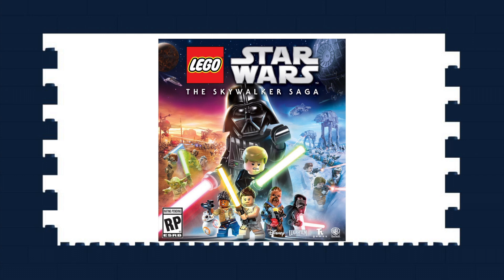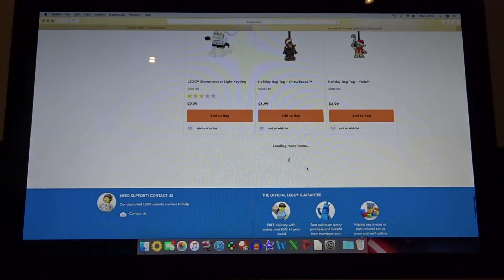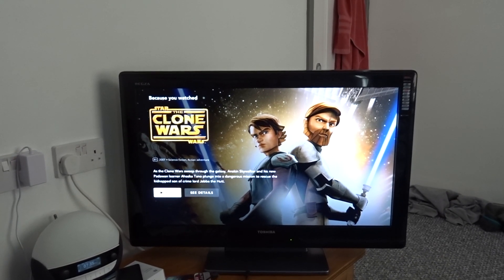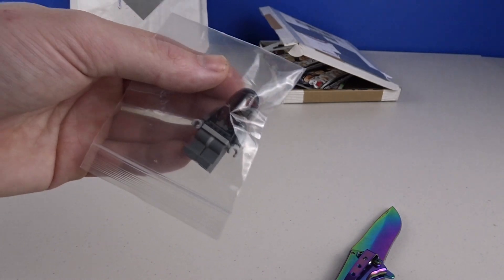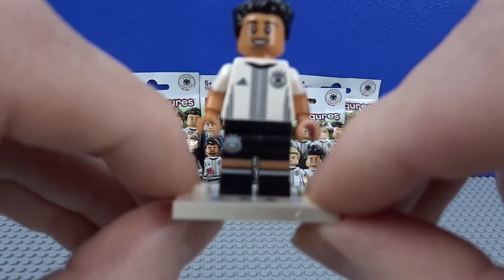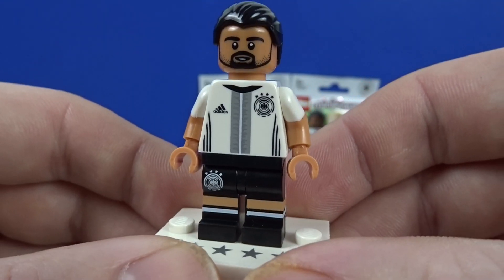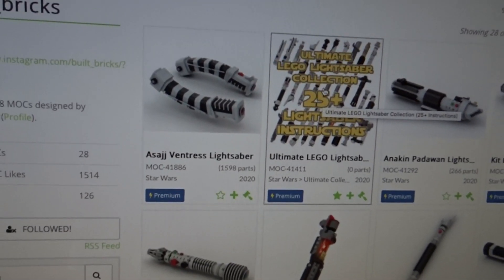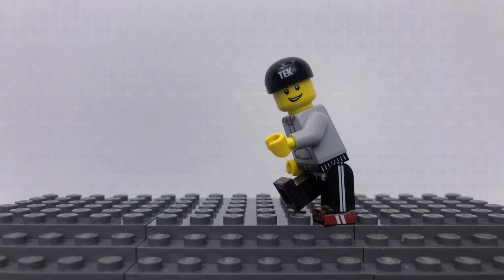May 4th Was EMOTIONAL, Custom Lightsabers & New CMFs | TEK Tuesday ⌗6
May 4th was emotional to say the least, but started off by annoying me a bit. LEGO had completely sold out of at least 90% of sets by Star Wars Day morning which personally I think is pretty bad! However all was quickly forgotten when 'Victory & Death', the last every episode of the Clone Wars aired. I'm genuinely gutted that its over and the last shot had me really chocked up. I've grown up with this show and these characters and it was so bitter-sweet to see them finally getting the ending they deserved. I also discovered some AMAZING custom lightsabers on rebrickable, check them out And we're off to an amazing start with the new DFB CMF series, 5 packs and no doubles!